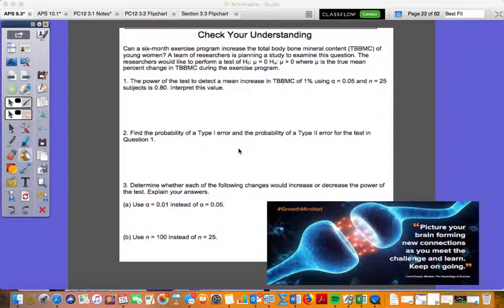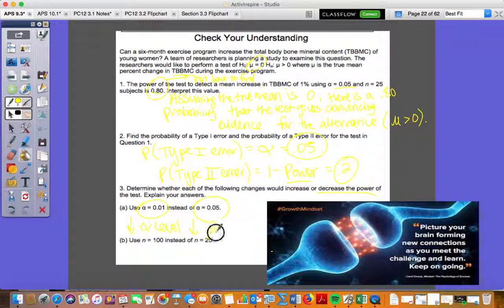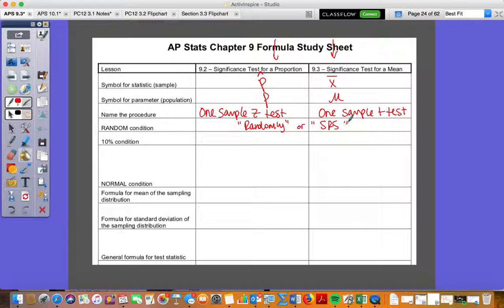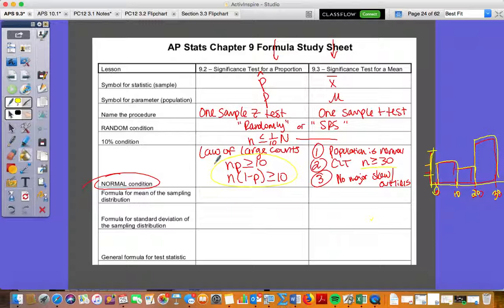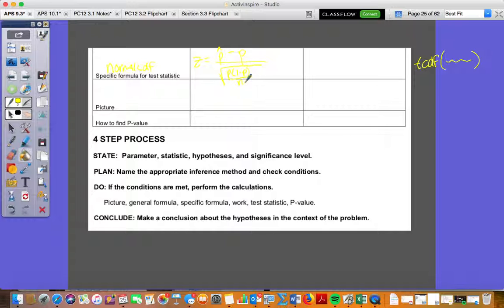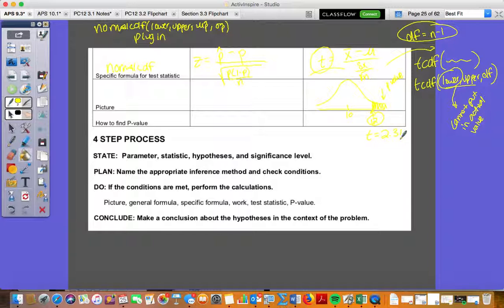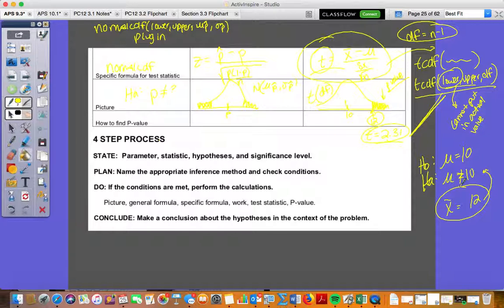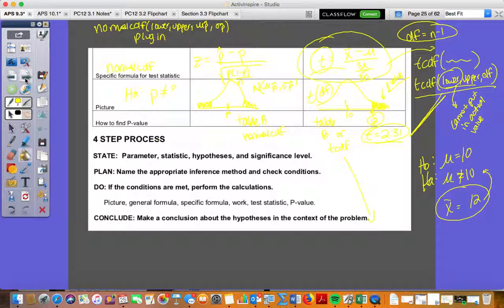AP Statistics Review Day 1